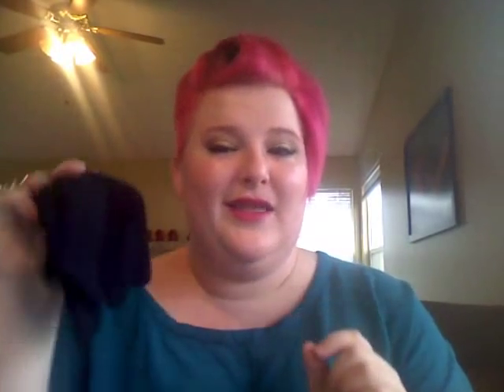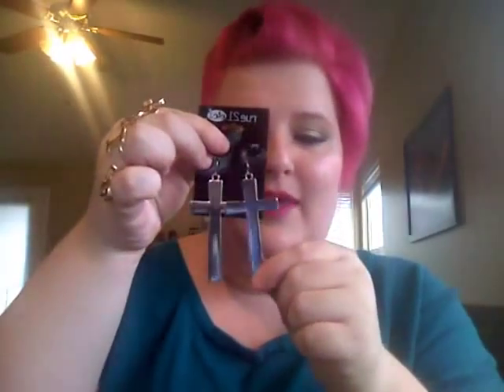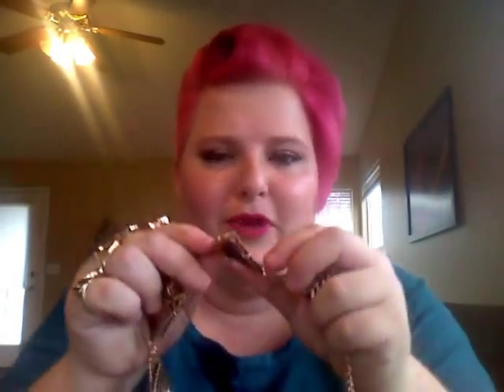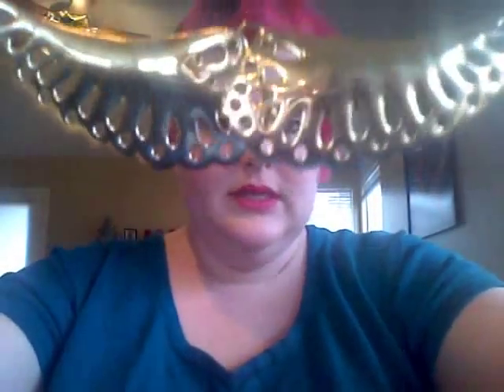Stiletto Siren Rue 21 Haul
An Accessory Haul Of My Recent Rue21 Purchases! Sorry for the bad lighting, but hope you enjoy the video.
xoxo
S